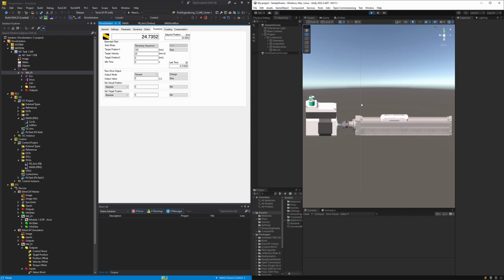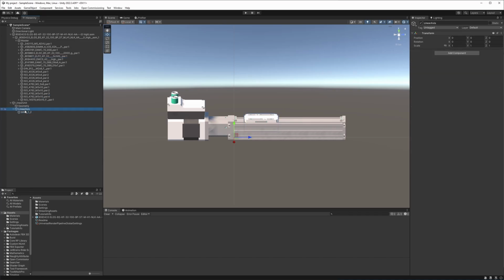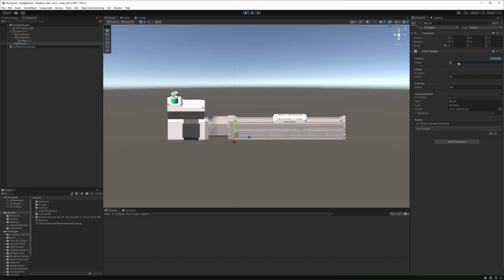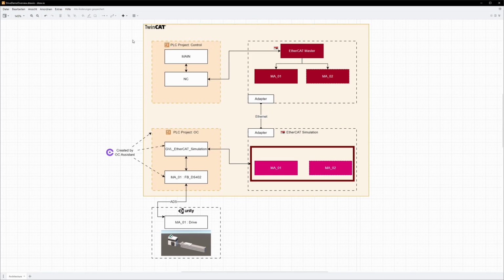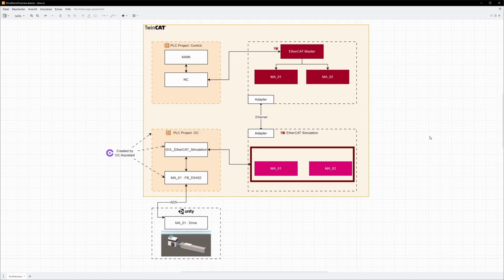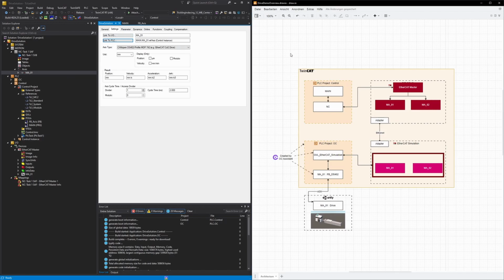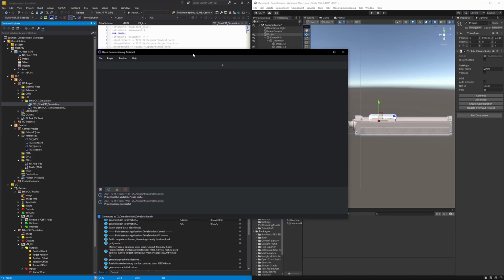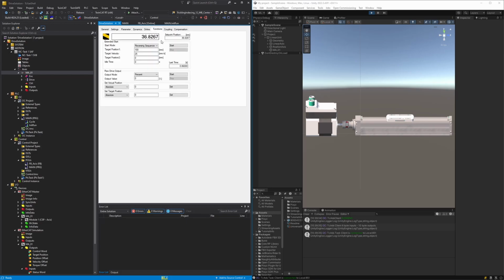Open Commissioning - Tutorial 4: Modeling Linear Drive From Scratch (Virtual Commissioning)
Welcome to the fourth tutorial in our Open Commissioning series!

In this video, we’ll show you how to model a simple linear drive module in unity and twincat using the open commissioning tools.